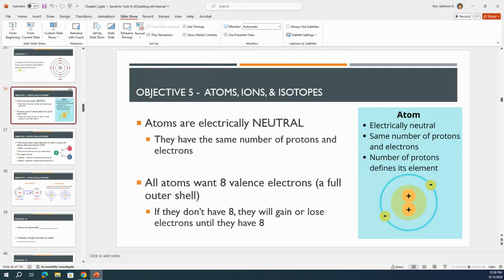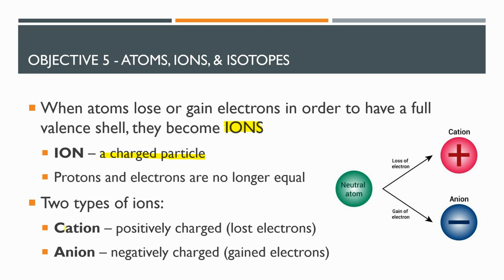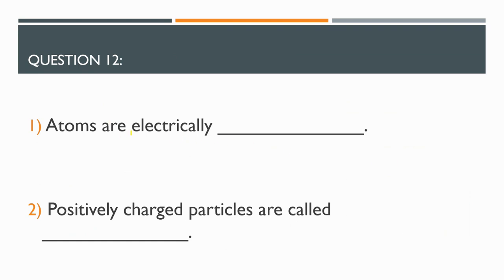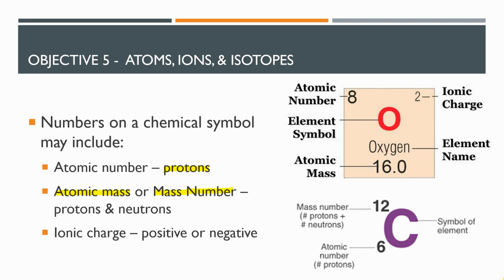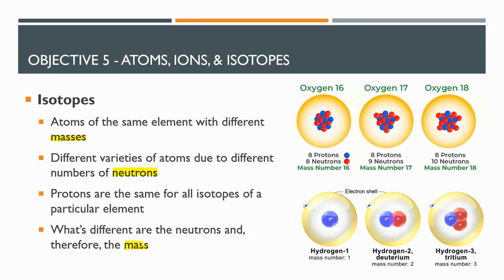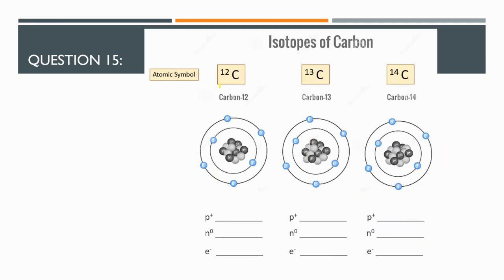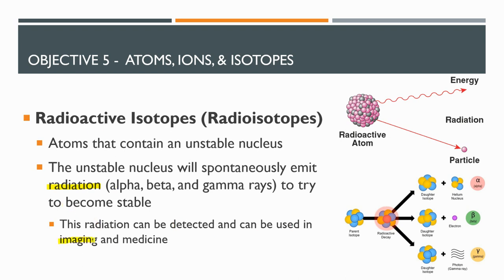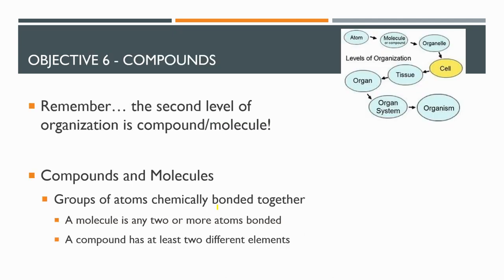Ch 2 - Objective 5